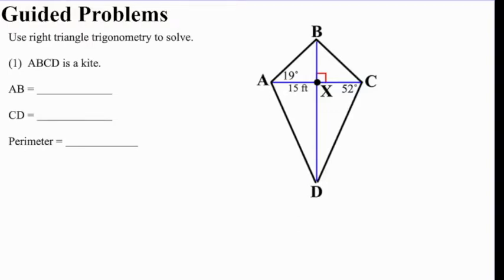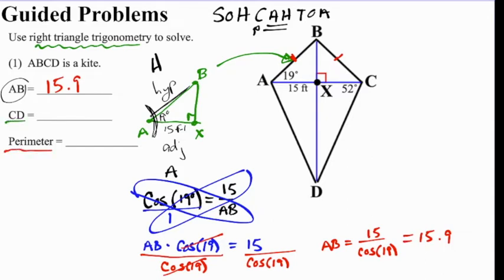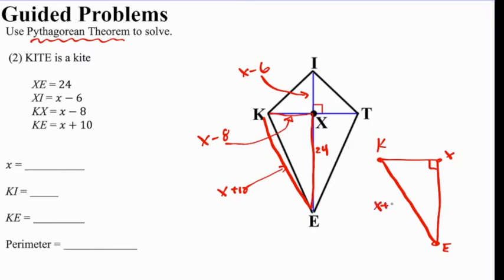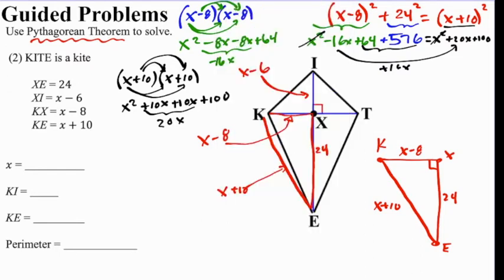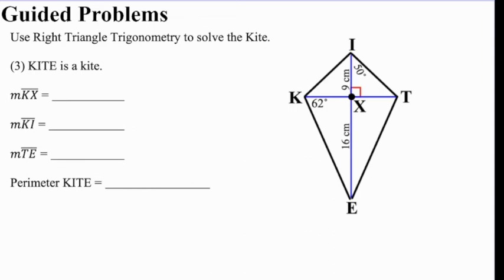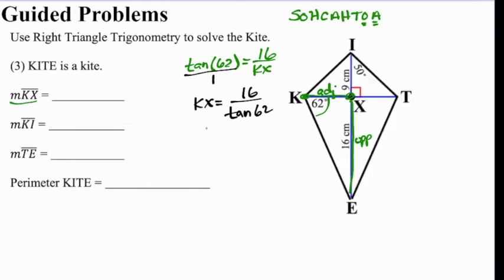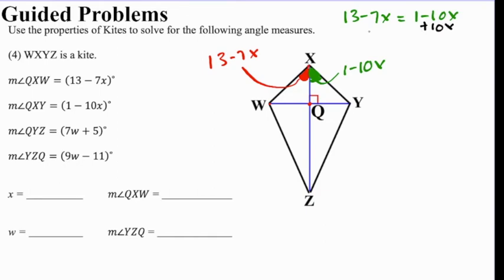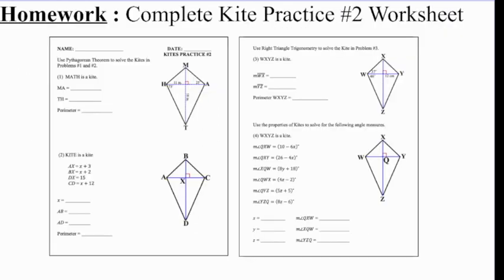Geometry Lecture – Kite Guided Problems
Solving geometric problems involving kites and their properties. This set of guided problems require right triangle trigonometry and Pythagorean Theorem to solve each figure.